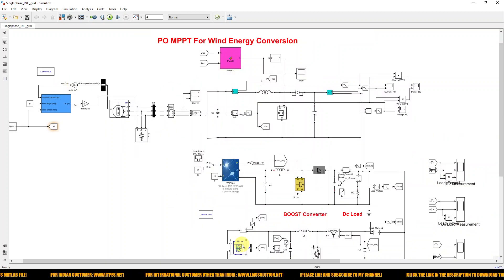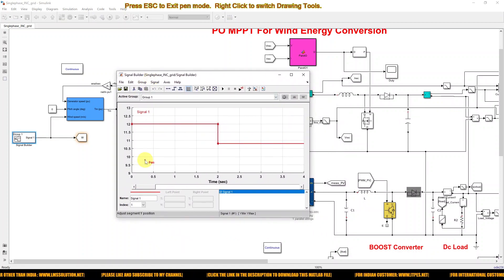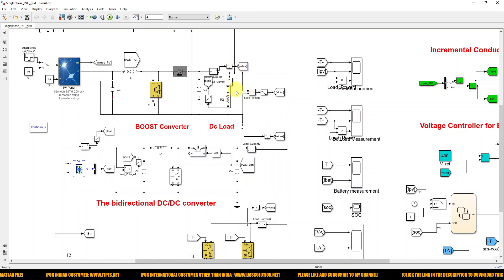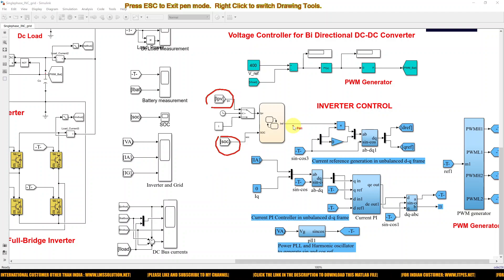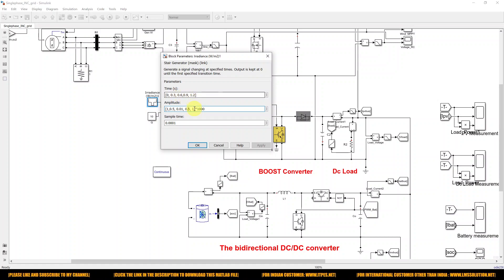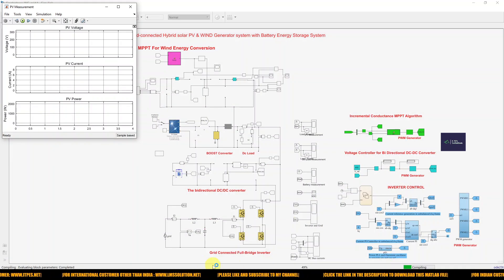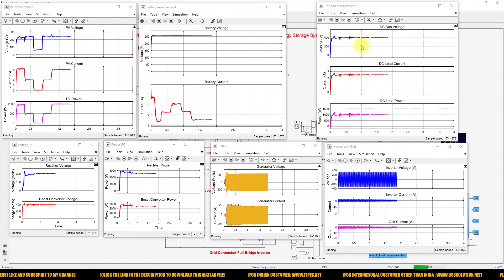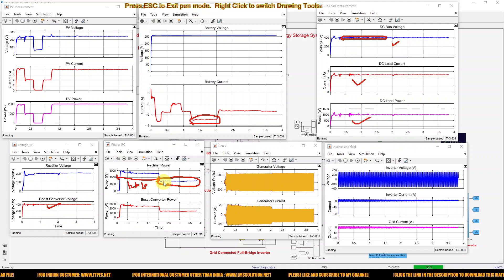Grid Connected Hybrid PV–Wind System with Battery | MATLAB/Simulink Model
Grid Connected Hybrid PV–Wind System with Battery | MATLAB/Simulink Model | PV-Wind-Battery Integration

📝 Description:

In this video, we demonstrate the modeling and simulation of a hybrid Grid-Connected PV–Wind System with Battery Energy Storage using MATLAB/Simulink. The system integrates solar PV, wind turbine, and lithium-ion battery storage through coordinated converters and inverter-based control.

🔹 Key Highlights:

2 kW PV array and 2.8 kW wind turbine integrated on a common 400 V DC bus.

Incremental Conductance MPPT for PV and Perturb & Observe MPPT for wind system.

Bidirectional DC–DC converter for battery charging/discharging and bus voltage regulation.

dq0 current control strategy for inverter ensuring sinusoidal grid currents and unity power factor.

System performance analyzed under varying irradiance (1000→500→10 W/m²) and wind speed (12→10.1 m/s).

Stable DC link voltage (400 V) and THD less than 2 % confirming IEEE-519 compliance.

This model is ideal for students, researchers, and engineers working on hybrid renewable systems, microgrid control, and smart grid integration.

⚙️ Key Points:

PV: 2 kW @ 1000 W/m² | Wind: 2.8 kW @ 12 m/s

Battery: 48 Ah | 22–28 V | DC Bus: 400 V

MPPT: P&O (Wind) + Incremental Conductance (PV)

Control: dq0-based inverter current control

Output: THD ≈ 0.29–1.98 % | Stable grid injection